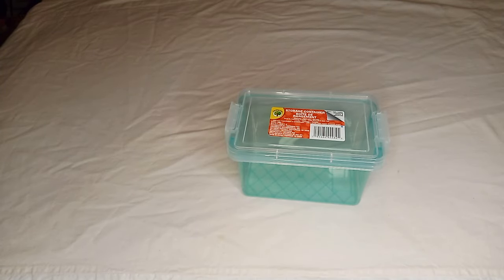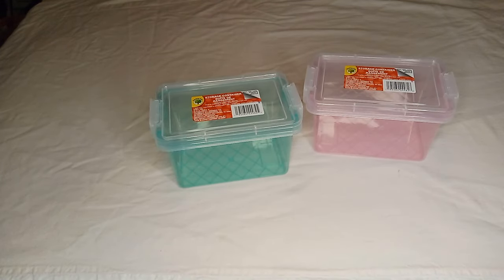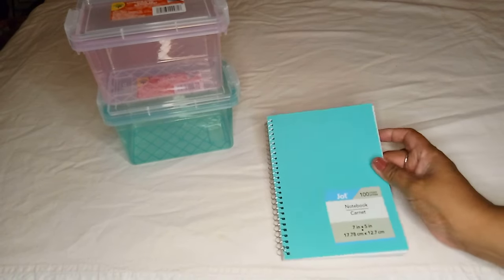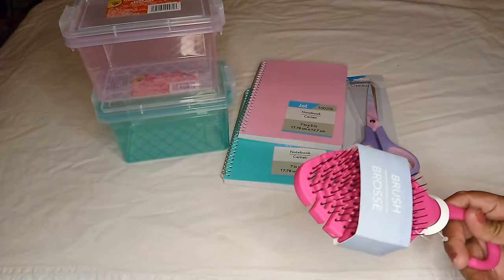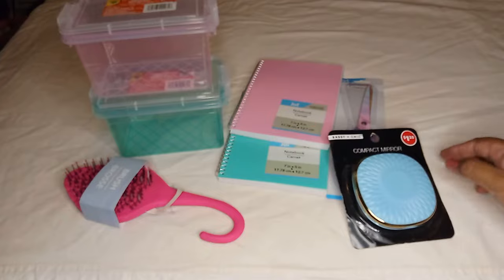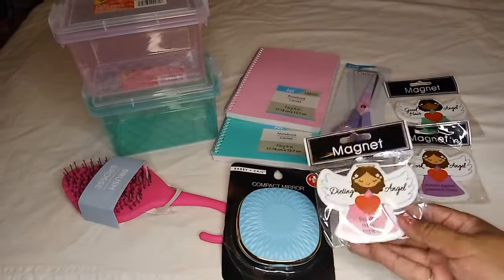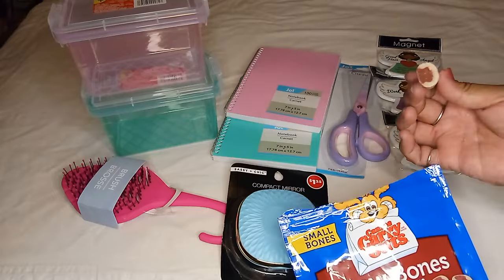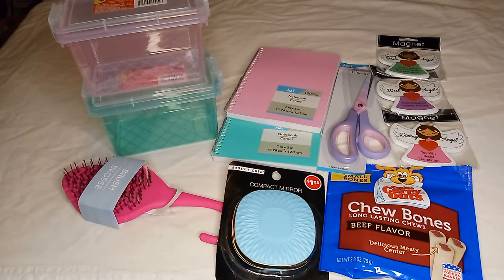Dollar Tree Haul